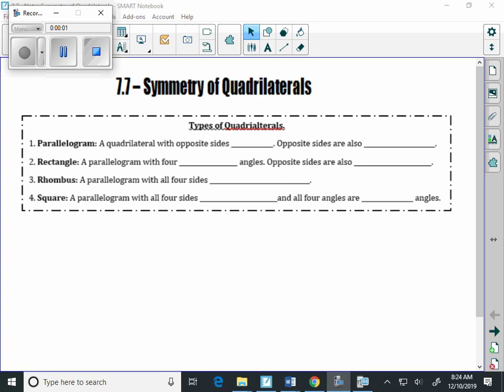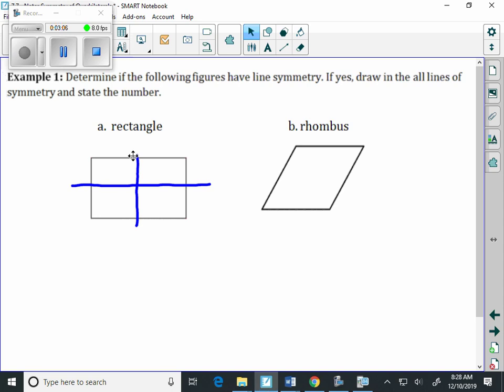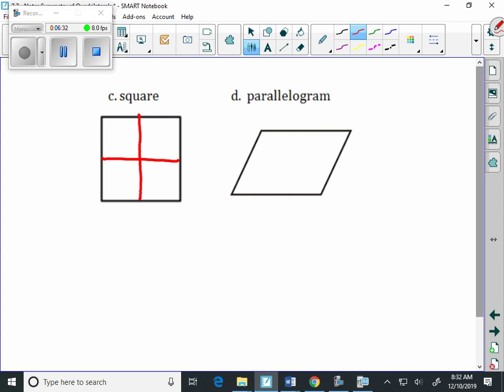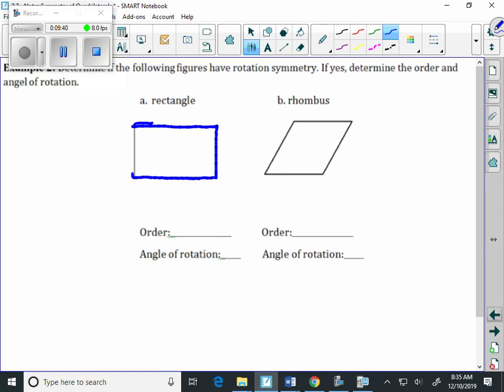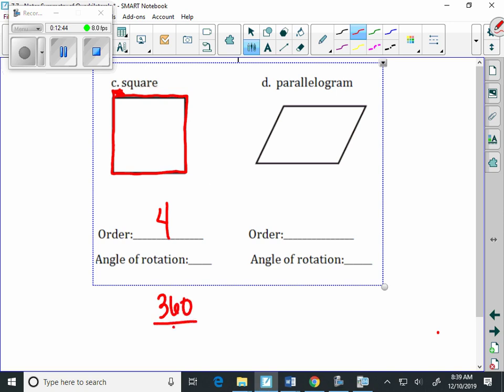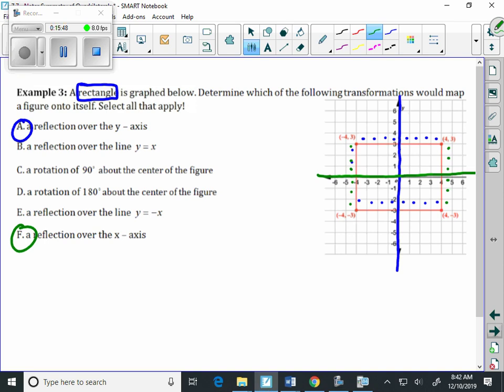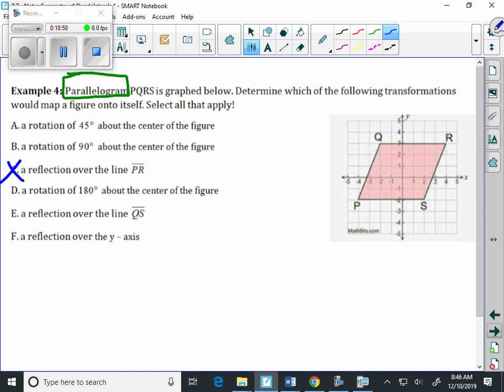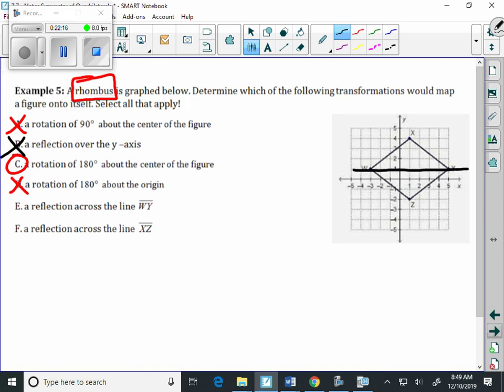geo notes 7 7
Line and rotational symmetry of parallelograms